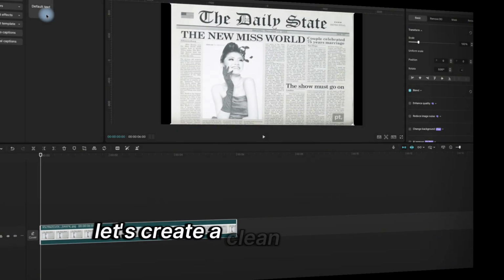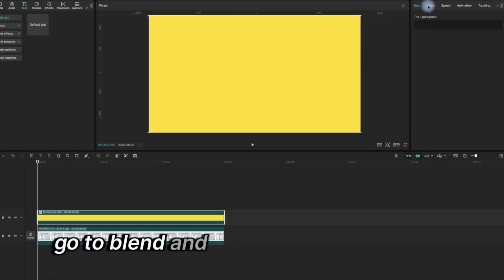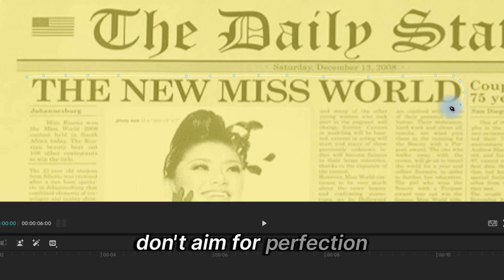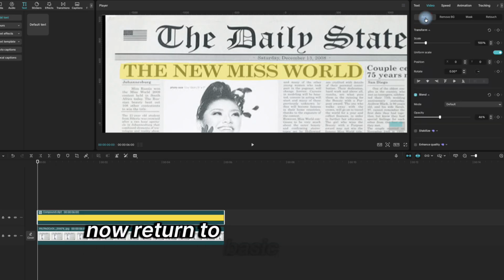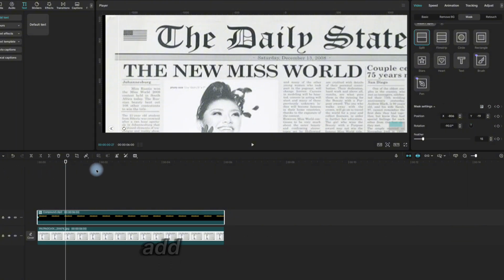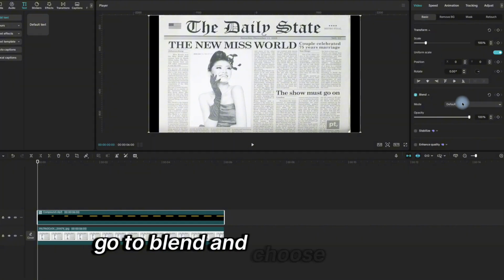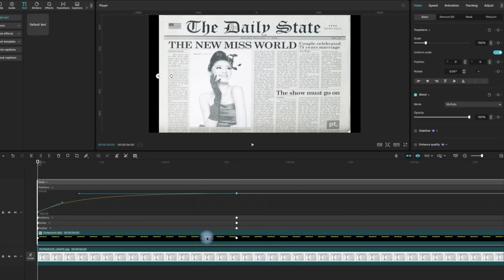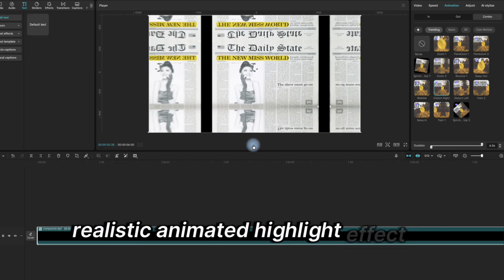CapCut Pro Look: Seamless Text Highlighting Trick (Easiest Method) [2025]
Stop settling for boring text! In this advanced CapCut tutorial, I'll walk you through creating a clean and realistic animated highlight effect—just like marking up a real newspaper or document. We'll master two crucial CapCut features: Masking (using the Pen Tool for a natural, uneven look ) and Blending (using the Multiply blend mode for a perfect color match ).

This technique is essential for editors who want to achieve professional, subtle motion graphics and truly make their text POP!

The Step-by-Step Breakdown

Here’s what we cover in this detailed guide:

Setting up the yellow highlight layer using a text box and a single space.

The key to realism: Roughly outlining the words using the Pen Tool Mask.

Achieving natural color with the Multiply Blend Mode.

Animating the highlight across the text using Split Mask Keyframes and Cubic Out Easing for smooth motion.

Final touches like point fading and subtle motion effects.

(Time Stamps – Crucial for SEO and User Experience)

Jump to the section you need:

0:00 – Intro: The Clean and Realistic Highlight Effect

0:16 – Setting up the Yellow Highlight Layer (Single Space Trick)

0:31 – Turning the Layer into a Compound Clip

0:46 – Step 1: Outlining with the Pen Tool Mask (The realistic approach)

1:10 – Refining the Outline and Adding Point Fading

1:34 – Step 2: The Animation with Split Mask and Keyframes

2:19 – Step 3: Realistic Blending with Multiply Mode

2:29 – Adding Cubic Out Easing for Smooth Motion

3:00 – Optional Final Touches (Distort Combo Effect)

(Action Call & Social Links)